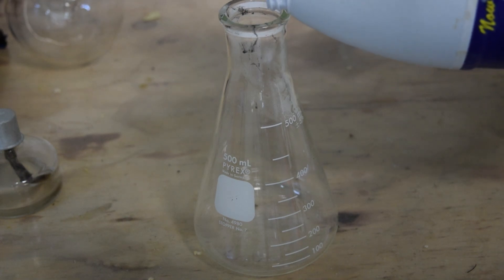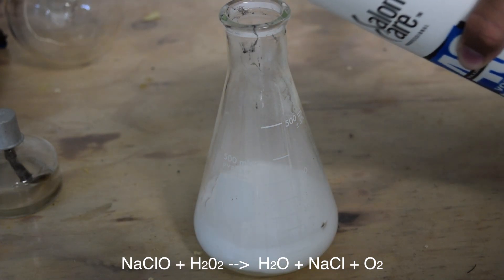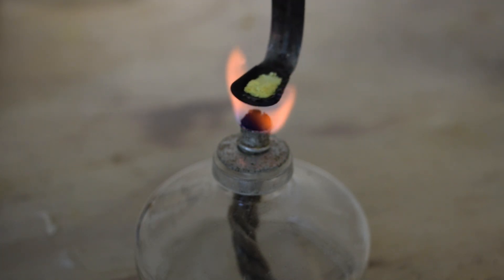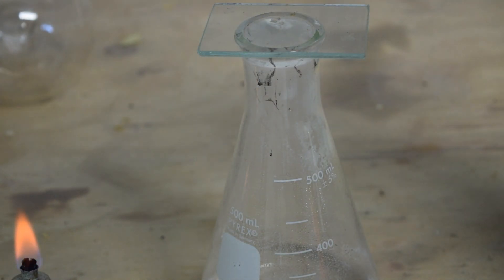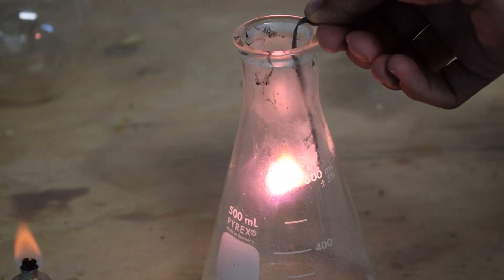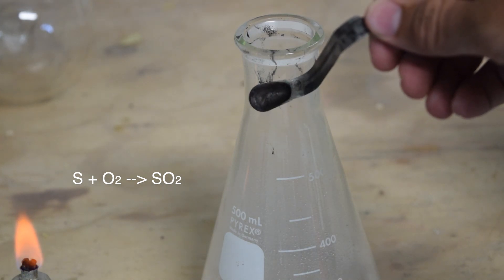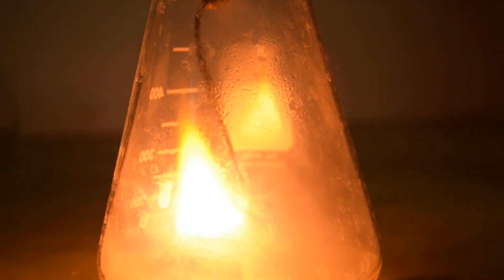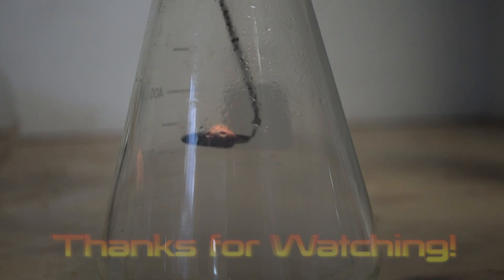Burning Sulfur in Oxygen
I hope you enjoyed this video. Should I keep it or not?